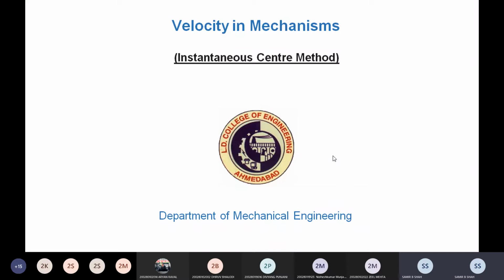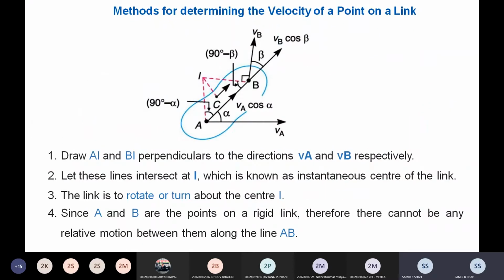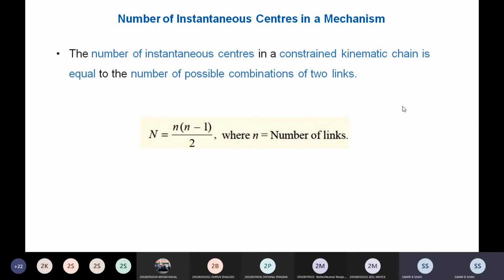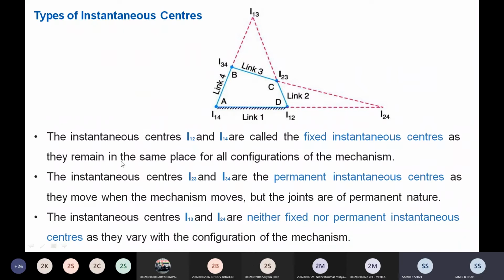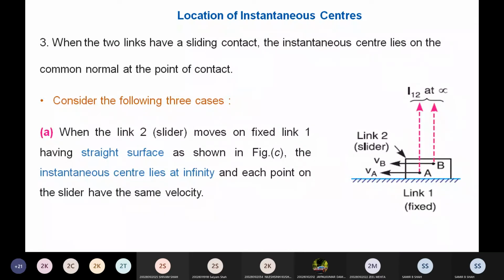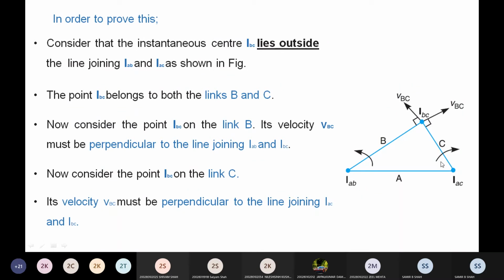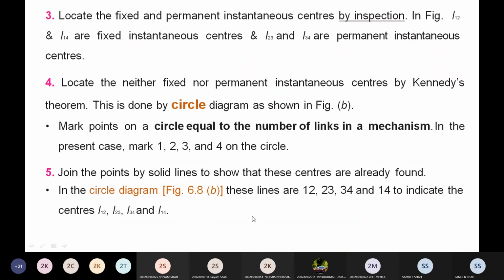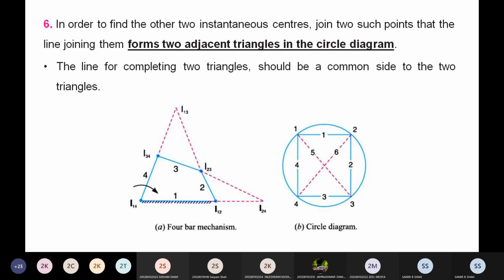KTM I centre Theory